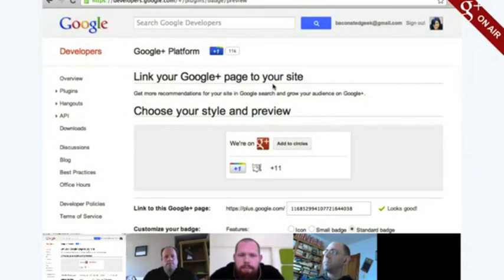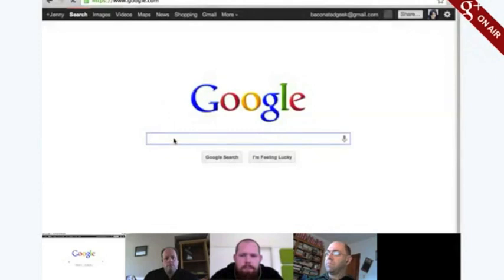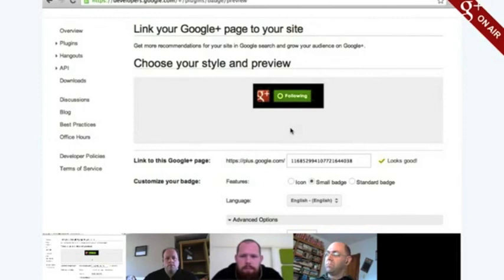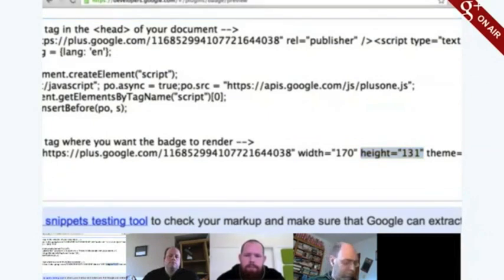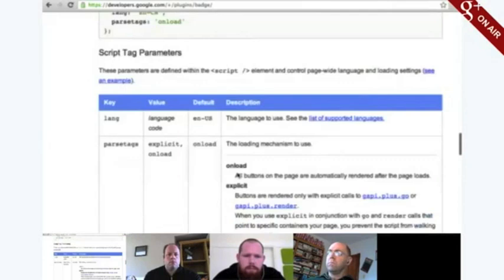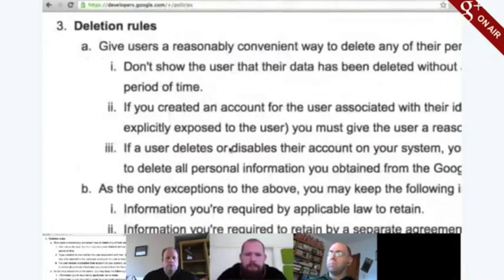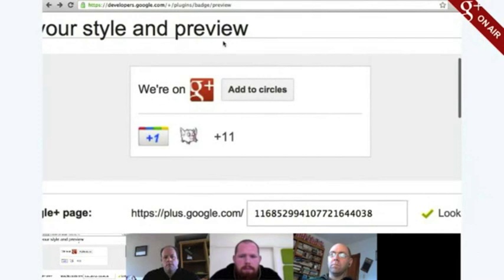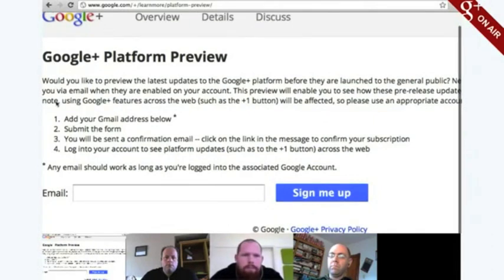Google+ Platform Office Hours for February 1st 2012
Jenny Murphy and Jonathan Beri represented Google. Fraser Cain, Abraham Williams and Allen Firstenberg joined us from the developer community.

This week we discussed the new configuration options for the Google+ Badge. You can read more about these new features on the platform blog